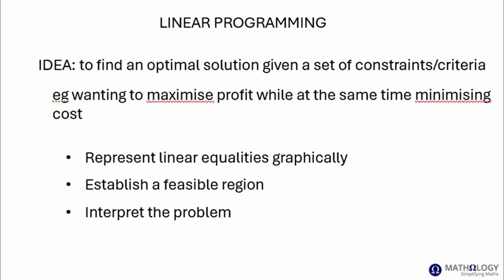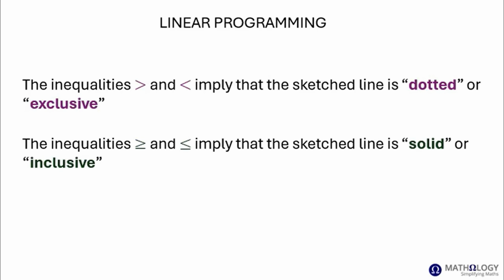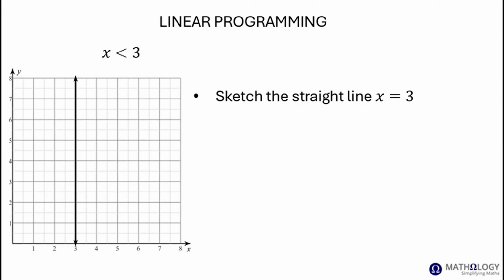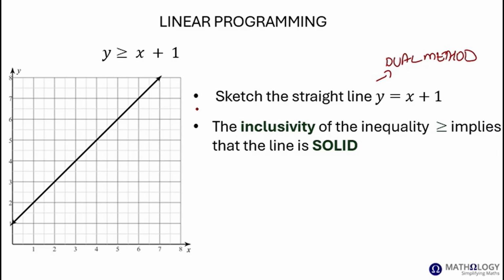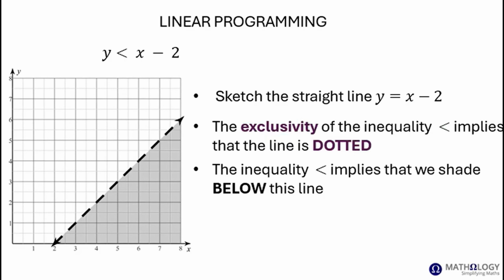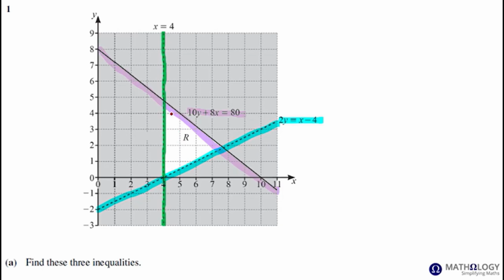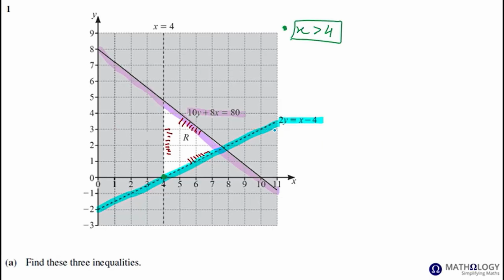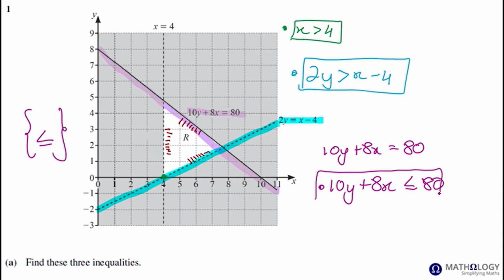IGCSE Extended: Linear Programming (A Brief Introduction)